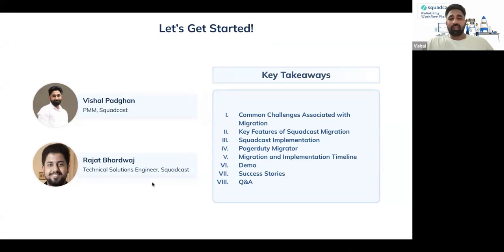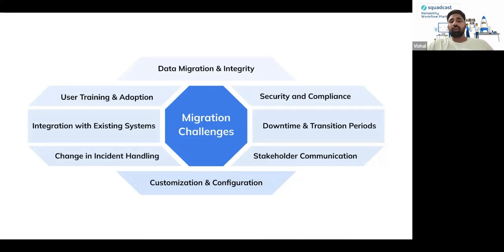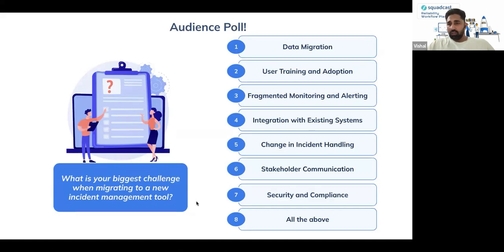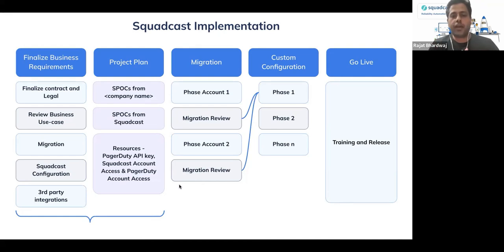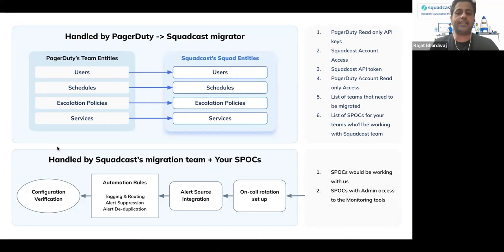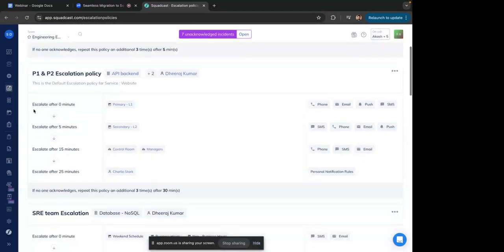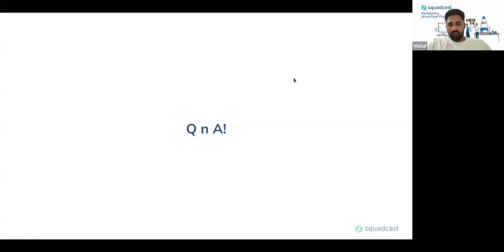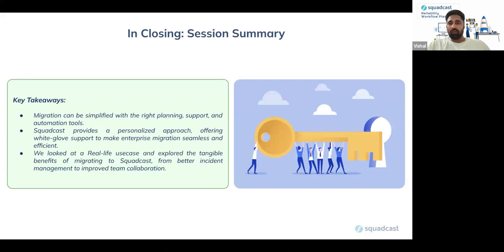Seamless Migration to Squadcast: Enhancing Incident Management for Enterprises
Migrating your enterprise incident management system can be a daunting process, but with the right tools and support, it doesn’t have to be. Squadcast’s comprehensive migration solutions ensure a seamless transition with minimal disruption to your operations. This webinar is designed to walk you through the essential steps for a successful migration, showcasing how our personalized approach and expert support can help you take control of your incident management.

In this session, you’ll gain insights into the migration journey and hear about real-life success stories. Whether you’re migrating from PagerDuty or another tool, our proven methods and dedicated support will make the process smooth and efficient.

Highlights of the Webinar:

Why Migration Matters
Understand enterprises' common challenges with their current incident management systems and why moving to Squadcast is a smart, future-proof solution.

Personalized Migration Journey
Learn how to assess your current setup and design a custom migration plan that addresses your unique business needs, ensuring a smooth and tailored transition.

Key Features of Squadcast Migration
Discover how Squadcast securely transfers data, implements white-glove onboarding, and provides 24/7 multi-channel support with dedicated migration engineers.

Migrating from PagerDuty and Other Tools
Explore the flexibility of Squadcast’s migration capabilities, including the automation of PagerDuty migrations and support for other tools like Xmatters, Eventbridge, and Splunk.

Success Stories
Hear real-life example of a company that successfully migrated to Squadcast, overcame challenges, and saw improvements in their incident management workflows.
Engage with our experts and get answers to your specific migration-related questions during the live Q&A.